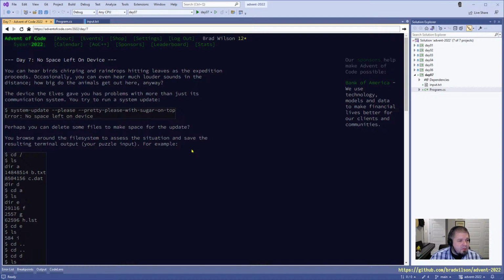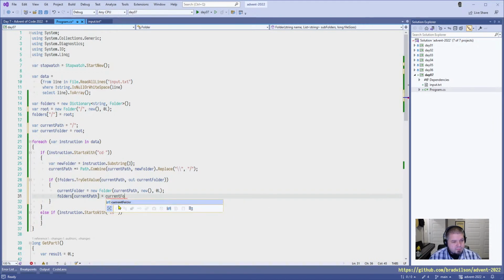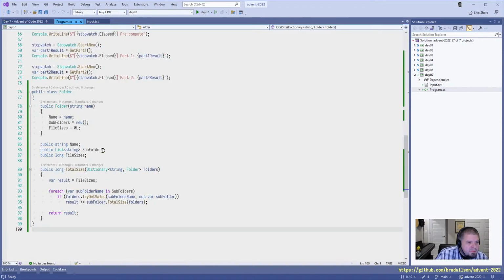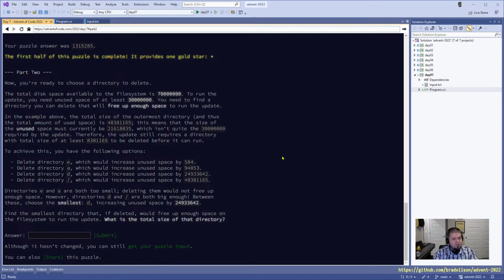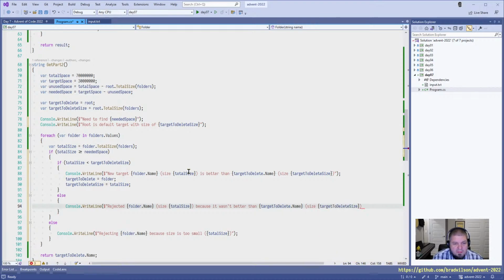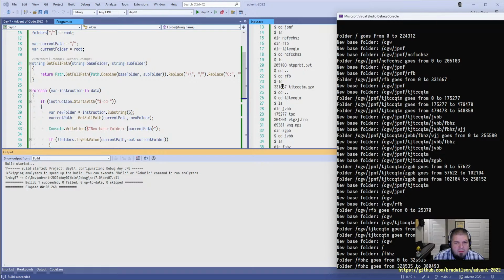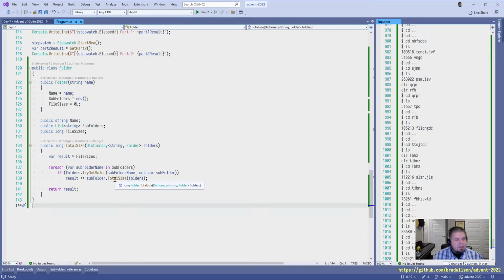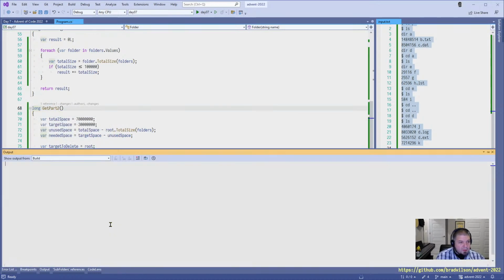Advent of Code 2022: Day 7